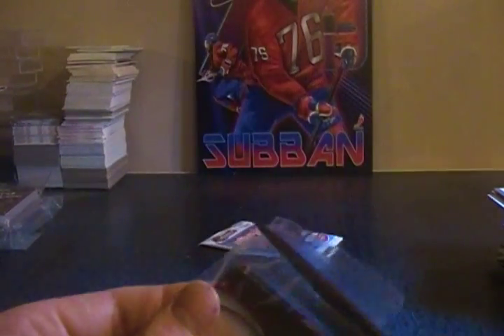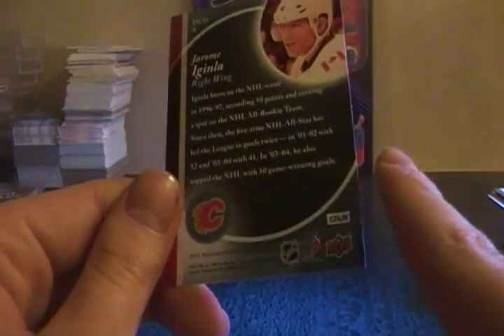MEGA Hockey "Surprise" Boxes (6)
Nothing too special. No hits but it was fun to do.